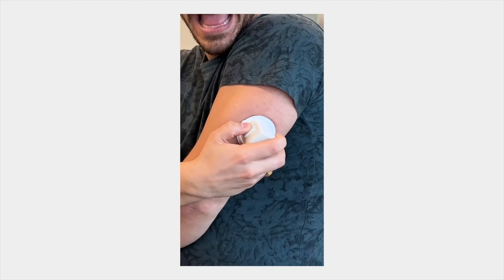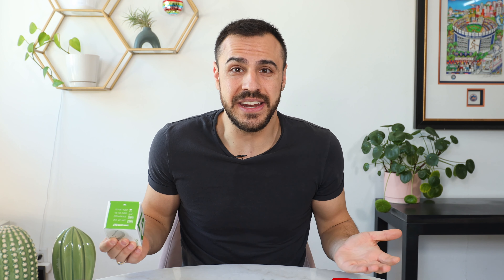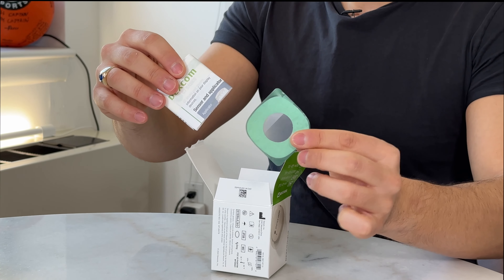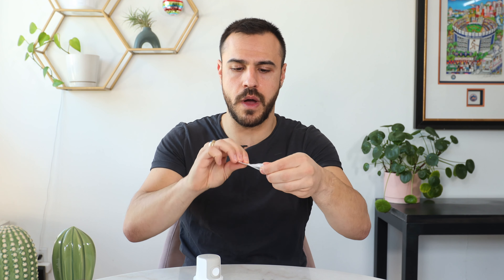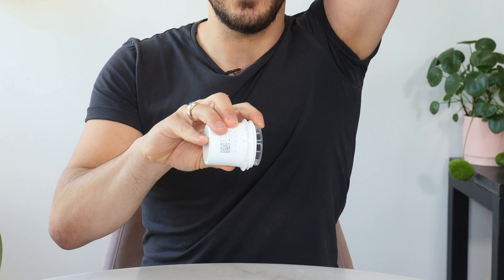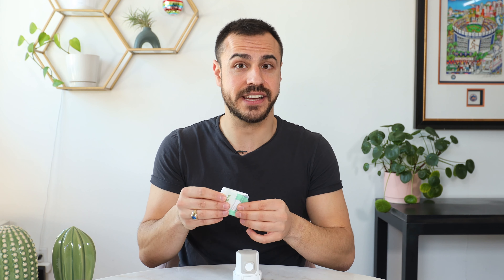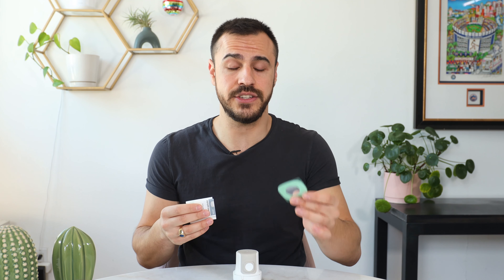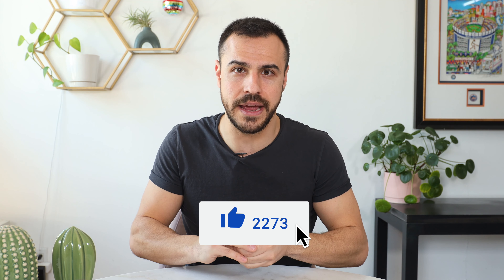How to Apply Dexcom G7 & Make it Last!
I show you how to apply the Dexcom G7 cgm and share my tips for getting it to stay on the full 10 days. Drop your questions below ⬇️

Products I Recommend:
Supplies I like

Chapters
Unboxing Dexcom G7 - 2:20
How to Apply Dexcom G7 - 03:22
More Coming! - 06:46